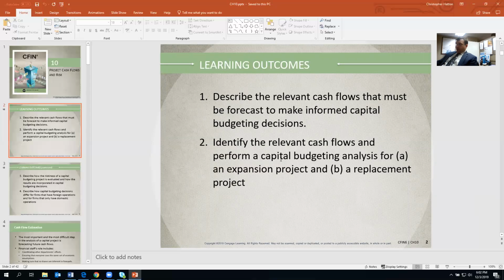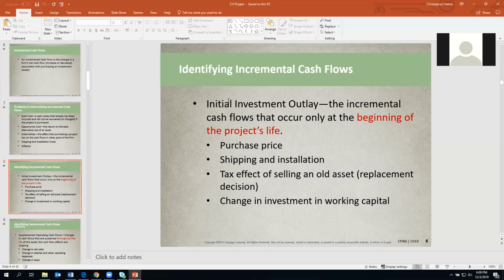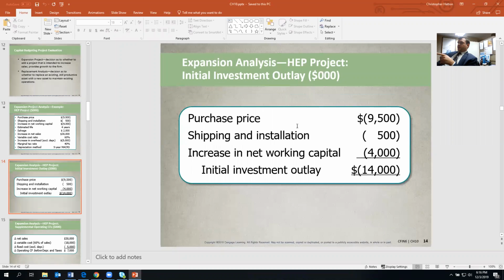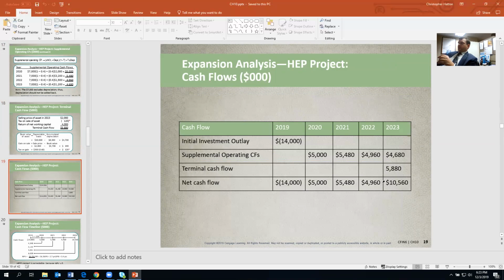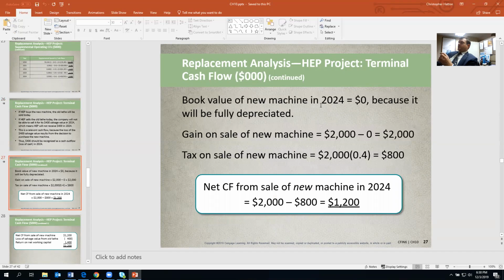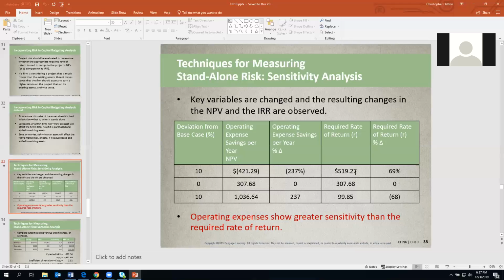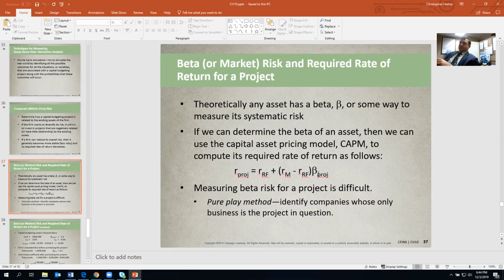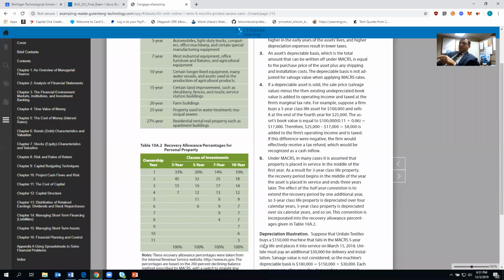Zoom Meeting Chapter 10 Slides and Final Review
Please skip to the end to see a final exam review.